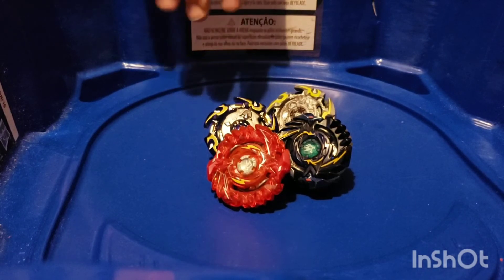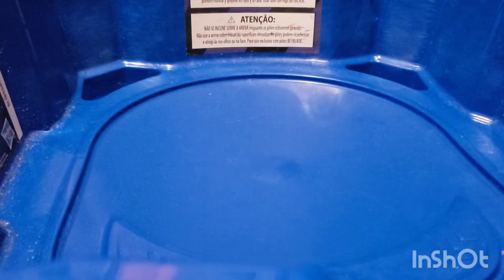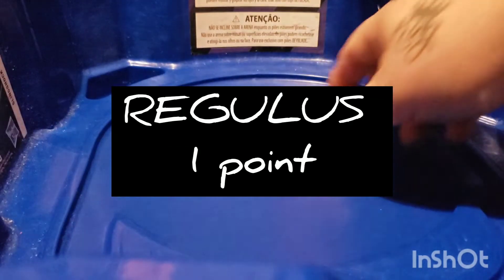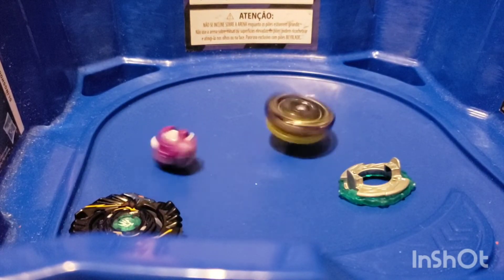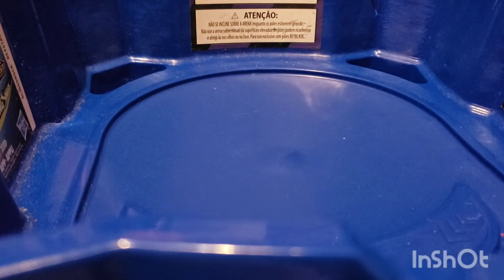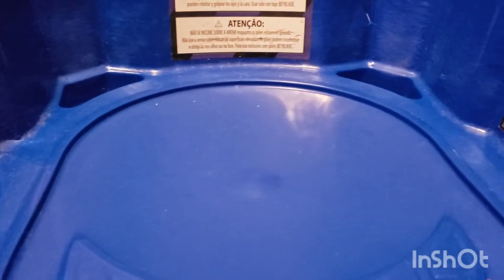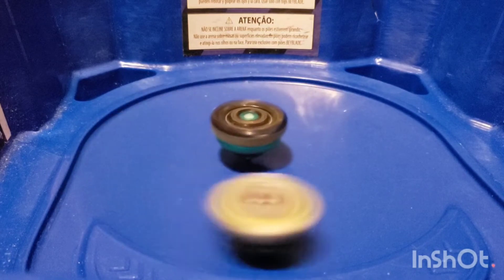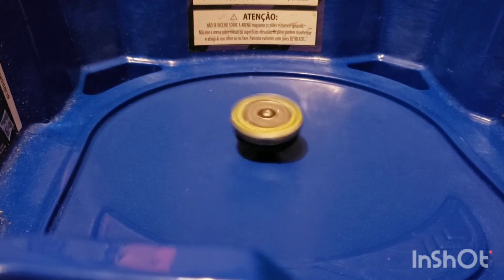COGNITE C3'S VS. REGULUS R3'S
Today we decided to see who was the best between REGULUS and COGNITE!! Thanks and keep spinning🤘🤘🤘🤘🤘